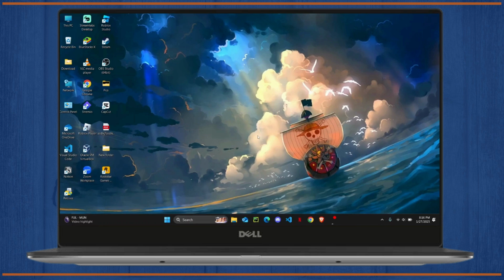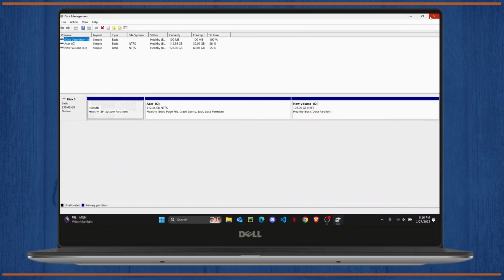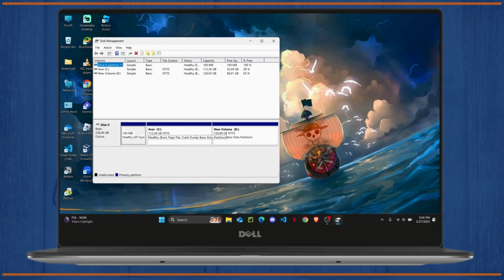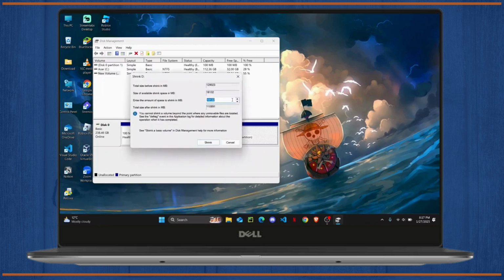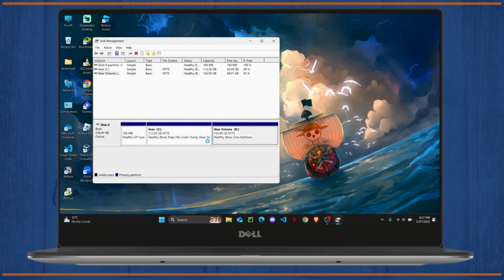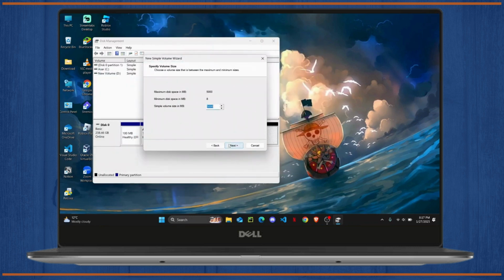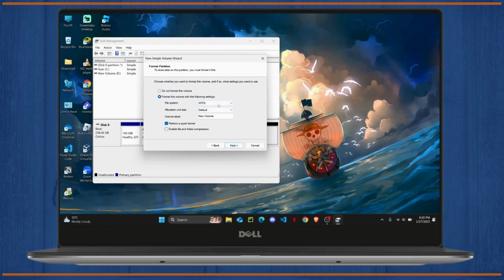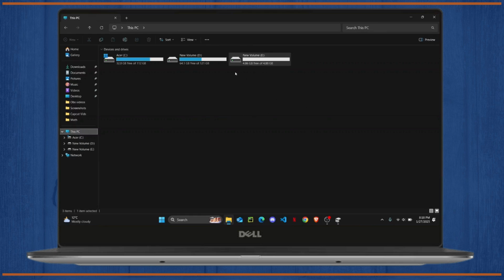How to Create Disk Partition in Windows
Learn how to easily create a disk partition in Windows, whether you're using Windows 10 or 11. This step-by-step tutorial will guide you through the process of partitioning your hard drive or SSD, using Windows' built-in disk management tools or third-party software.

In this video, you'll discover how to create a disk partition in Windows, extend partitions, and use software to manage your disk partitions more efficiently. We’ll also cover tips for partitioning both HDDs and SSDs.

0:30 Step 1: Accessing Disk Management
1:00 Step 2: Creating a New Partition
1:30 Step 3: Extending or Modifying Partitions